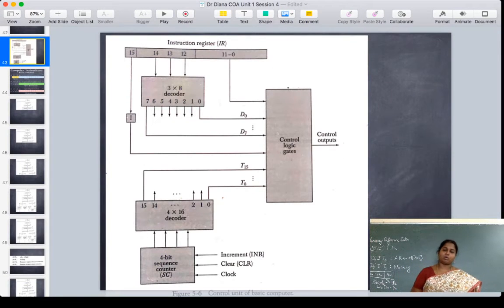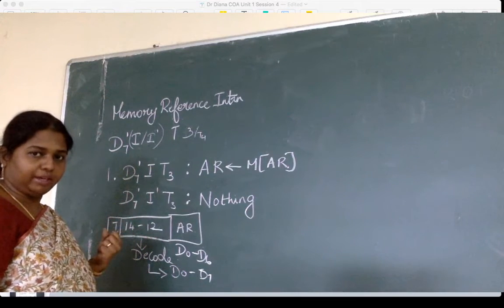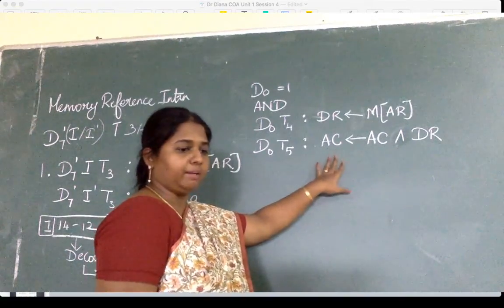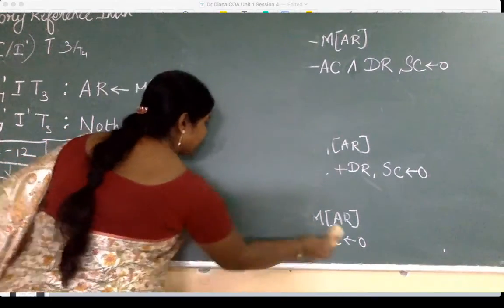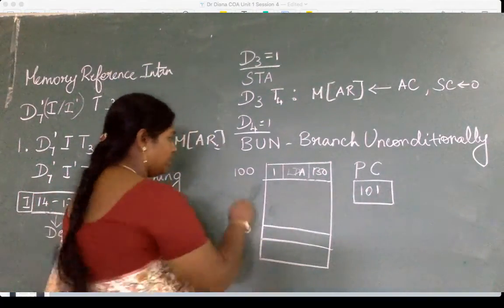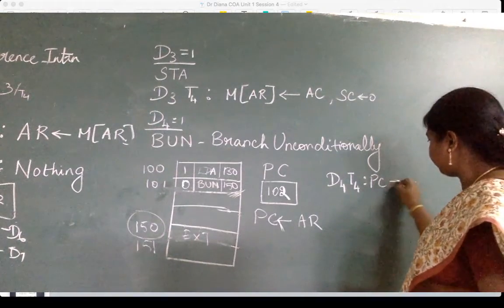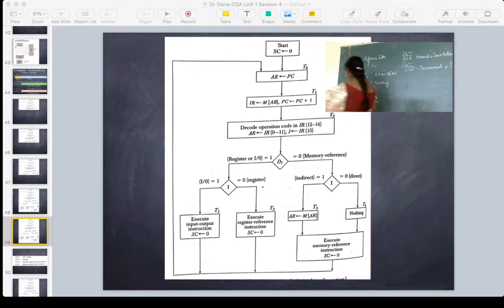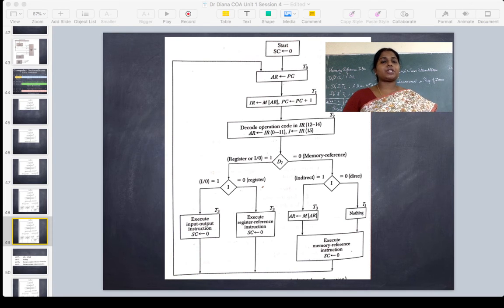Dr Diana COA Unit 1 Session 11